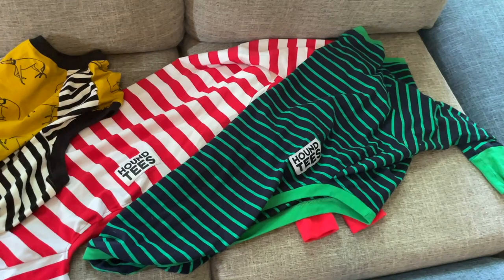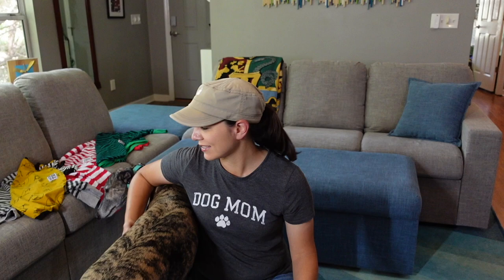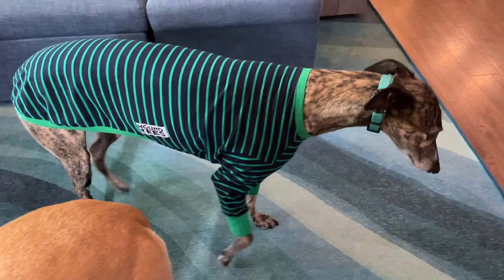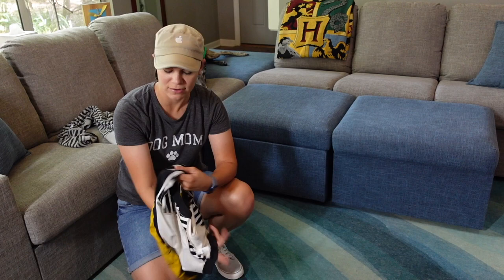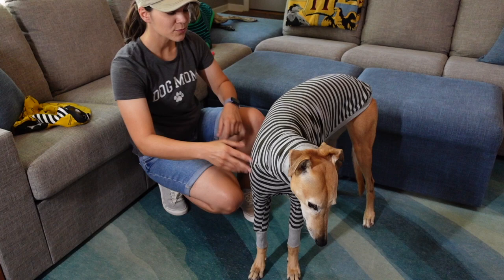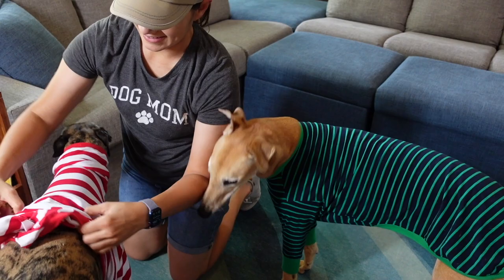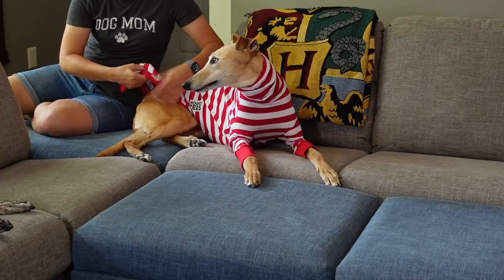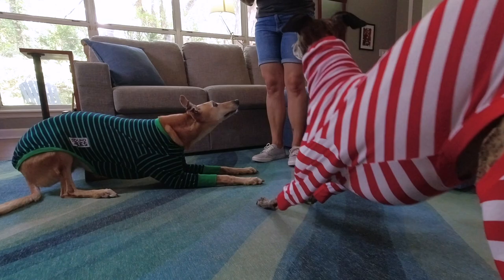Is this the PERFECT Greyhound T-Shirt?!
I bought my first Hound Tee when Tosh got a cut a few months ago. To keep her from licking the stitches, I got this shirt and it worked perfectly. Then I bought three more styles in case they have other stitches that need to be covered in the future. Bonus, both Mac & Tosh wear size medium in Hound Tees!

Overall, they are CUTE shirts that are made to fit funny greyhound bodies! They can also help keep hounds warm in cold weather (but here in Florida they don’t get cold)!

Hound Tees I Have:
▶︎ Kermit Stripe Long Sleeve Hound-Tee (Long Sleeve Hound Tee / Medium / Greyhound)
▶︎ Vacay Green Stripe Skivvy Long Sleeve Hound-Tee (Skivvy Long Sleeve Hound Tee / Medium / Greyhound)
▶︎ Made by Harriet Greyhound Classic Hound-Tee (Splicee Hound Tee / Medium / Greyhound)

Hi, I’m Steph! A DIYer, author, and podcast host. I live in Tallahassee, FL with my two adopted greyhounds. Both are retired racers adopted from Greyhounds as Pets in Jacksonville, FL.

I adopted Mac in 2018, and she was born 2014. I adopted Tosh in 2020, and she was born 2017.

Together they are Mac & Tosh (yes, that is a reference to my favorite computer, the Macintosh)!

*Every greyhound is different and I am just sharing my experience with my greyhounds.

I make DIY videos @MotherDaughterProjectsDIY

I co-host the Discovering Our Scars Podcast, where we have honest conversations about things that make us different. Listen on all podcast platforms